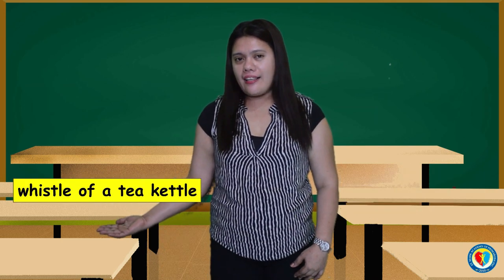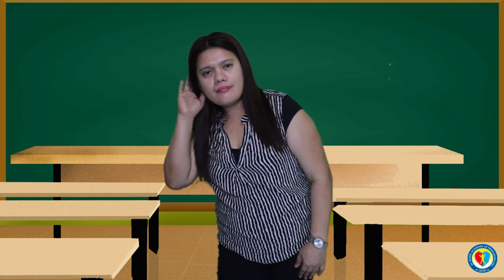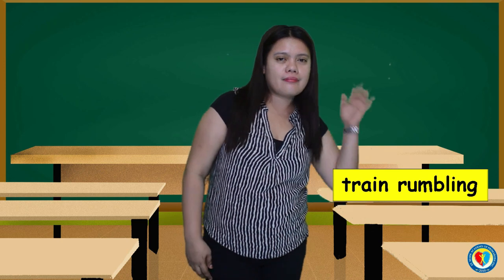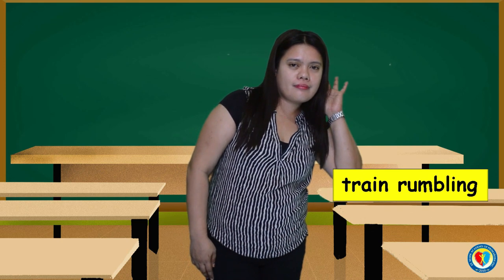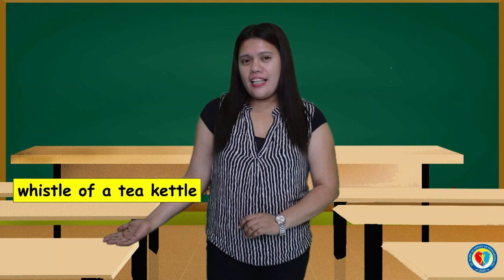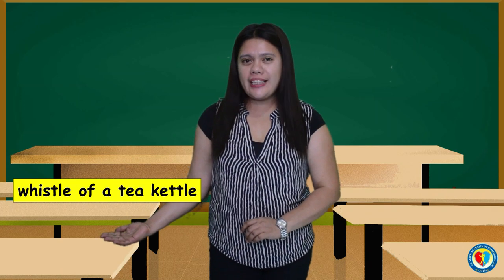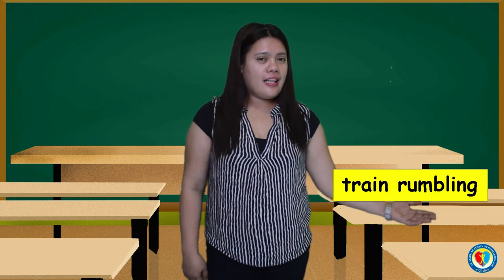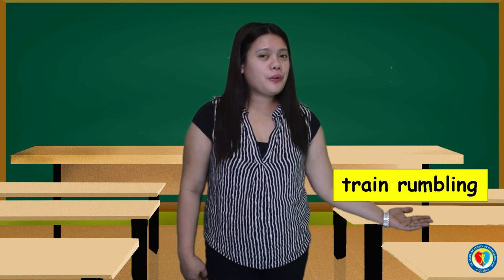HIGH AND LOW SOUND (MUSIC-GRADE 1)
Sounds can be classified to low or high. Children will learn some examples of sound and how they are identified whether with low sound or high sound.

WHO’S BEHIND THE SMAP TV?

 Teachers and Non-teaching staff working at St. Mark Academy of Primarosa (SMAP) are the key why SMAP TV is created. This is the product of the combined skills and talents of the employees of SMAP.

 ST. MARK ACADEMY OF PRIMAROSA INC. is a non-sectarian private primary school. SMAP started from humble beginnings in the year 2010 and celebrated it’s 10 years of existence this 2020. This institution is committed to nurture the child’s heart and mind as it recognize each child as a unique individual. SMAP is dedicated to develop the child’s faculty as it gives respect to the individual needs of the children. This also offers innovative environment suited for children in the elementary stage.